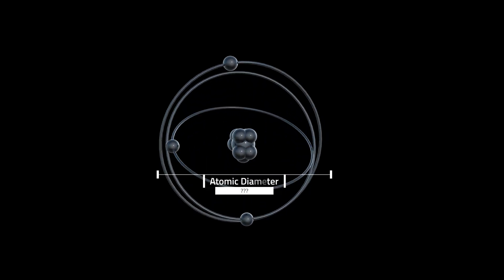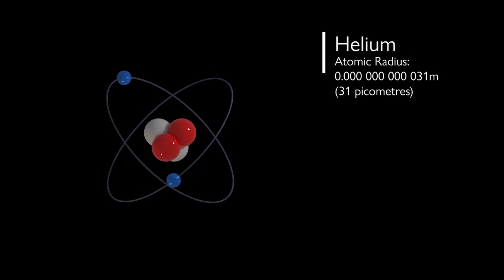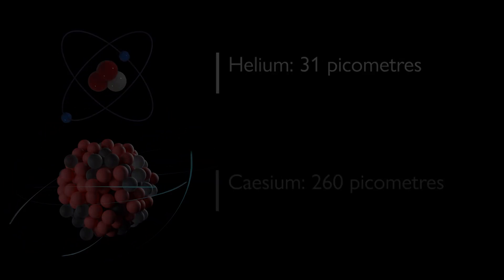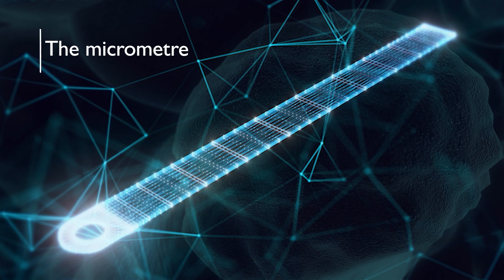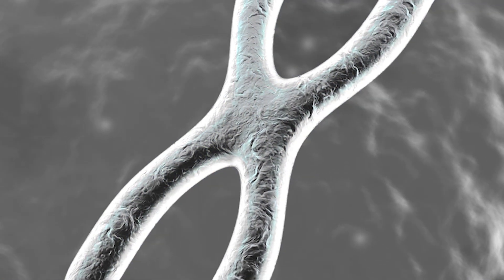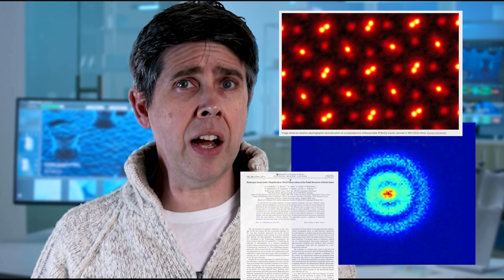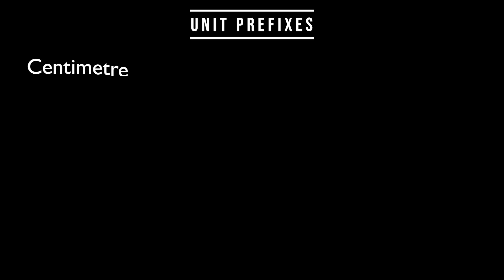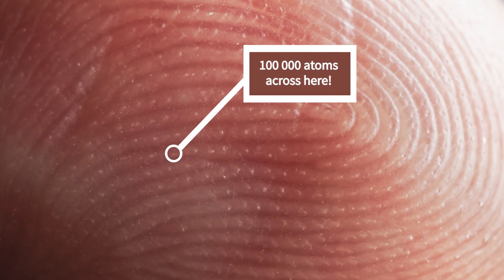How big is an atom? - Getting a Sense of Scale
Just exactly how big is an atom? We know they are tiny and we can even put a number to that - they are around 0.1nm in diameter - but what does that number actually mean? In this video we will give you a sense of the scale of atoms and, along the way, we will introduce the various units of length that you will meet during a GCSE Chemistry course.